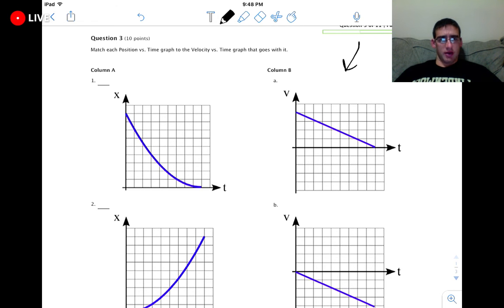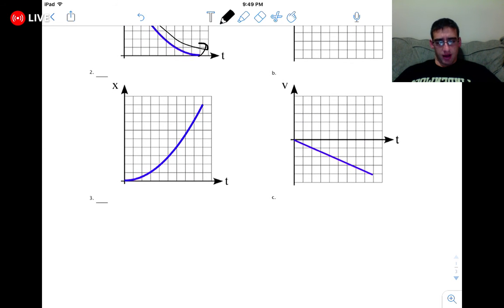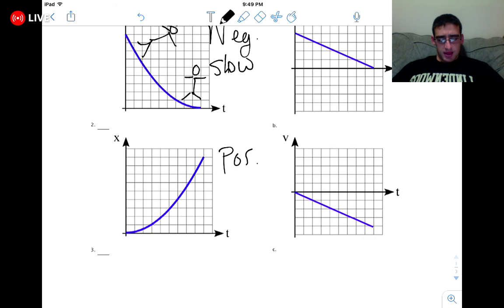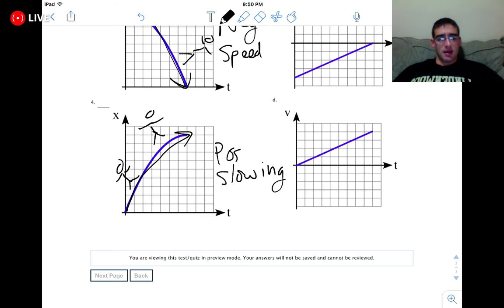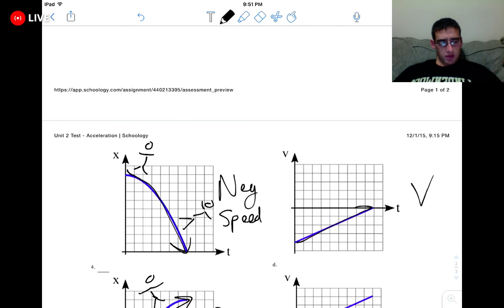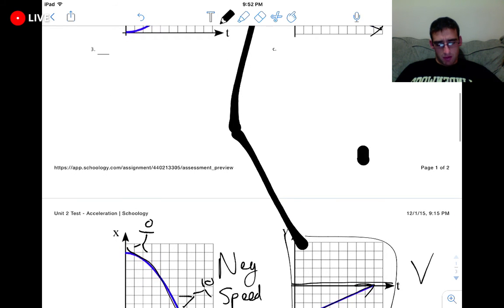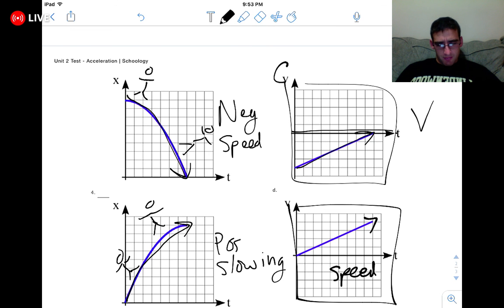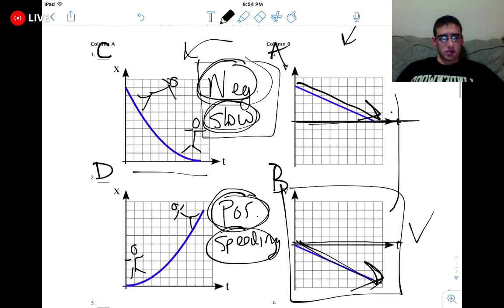Unit 2 Test Section 2 Key